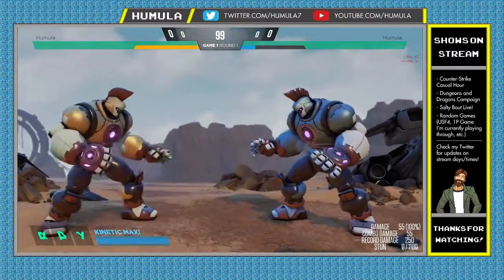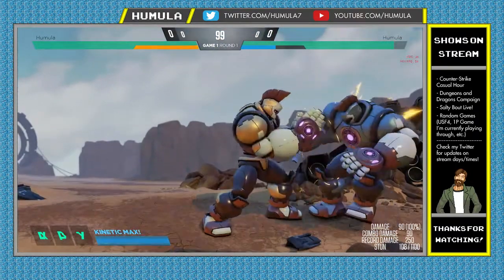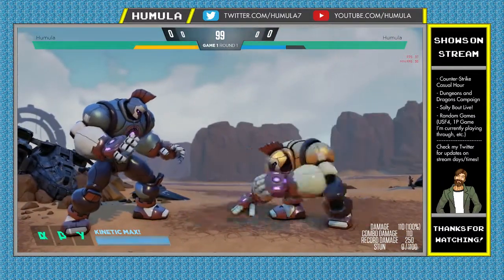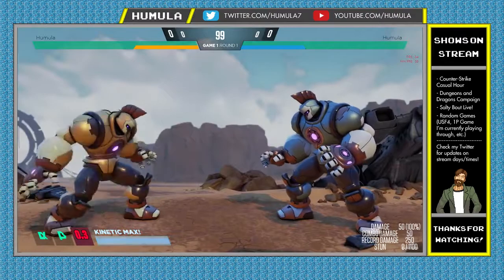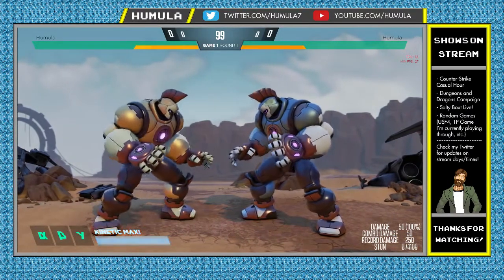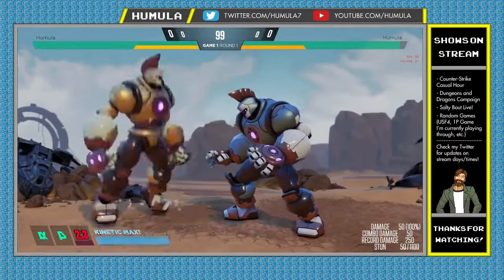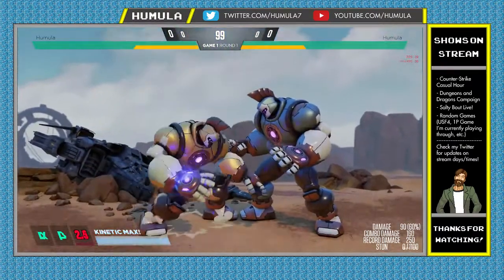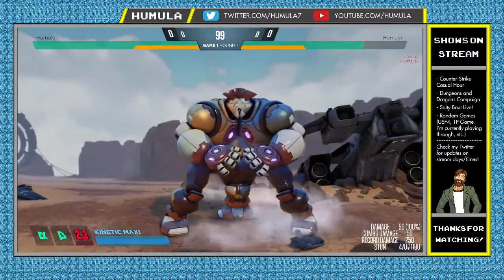Rising Thunder Alpha - Talos Breakdown/Basic Combos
Outro: Jeopardy Theme Techno by Genraltweet